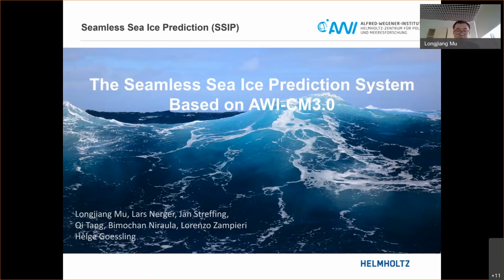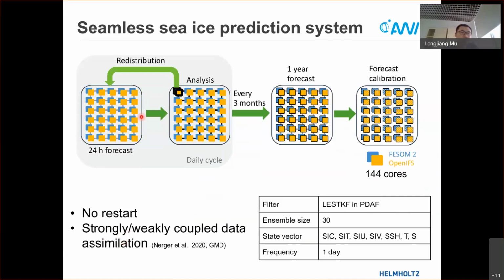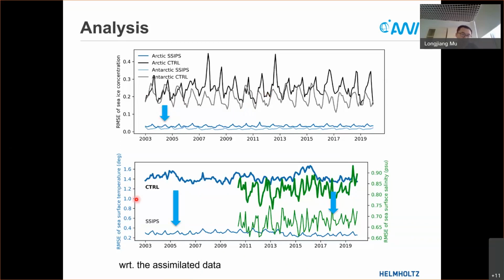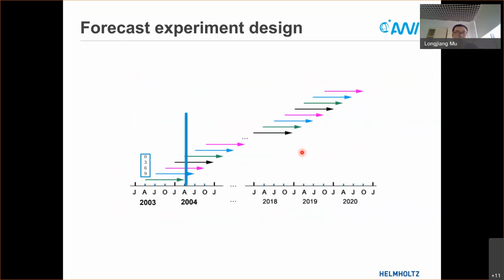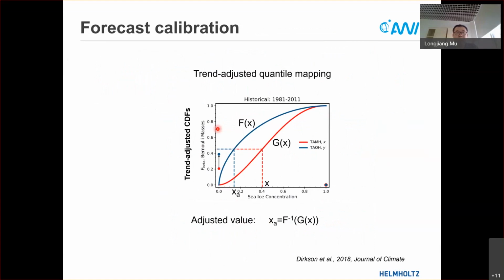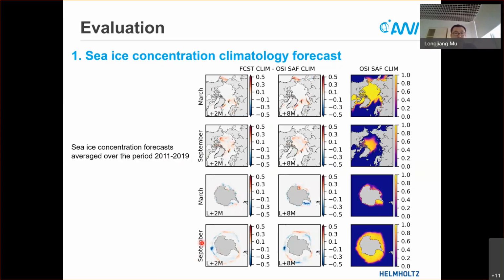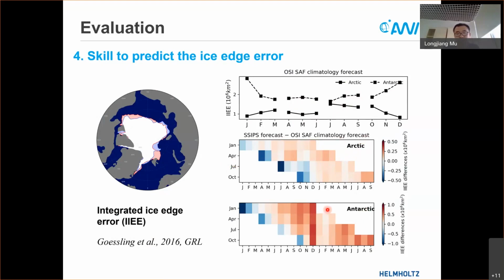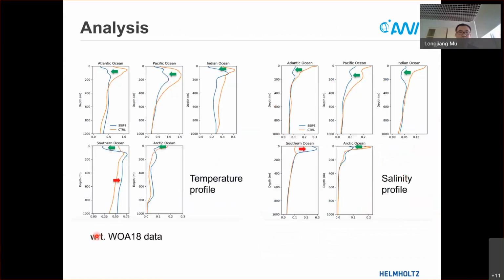ISDA Online June 2021 Mu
The Seamless Sea Ice Prediction System Based on AWI-CM

Longjiang Mu1,2, Lars Nerger2, Qi Tang2,3, Helge Goessling2

1Pilot National Laboratory for Marine Science and Technology, China
2Alfred Wegener Institute for Polar and Marine Research, Germany
3Institute of Geographic Sciences and Natural Resources Research, China

AWI-CM is a fully-coupled climate model developed at Alfred Wegener Institute. It has an ocean/ice component with unstructured-mesh discretization and smoothly varying spatial resolution, which aims for seamless sea ice prediction across a wide range of space and time scales. The atmospheric component is ECHAM for version 1.0 and 2.0 and OpenIFS for version 3.0. We first implement multivariate data assimilation in the sea ice and ocean component in AWI-CM v1.0 using a Local Error Subspace Transform Kalman Filter coded in the Parallel Data Assimilation Framework. Perfect-model experiments configured to assimilate synthetic observations validate the robustness of the assimilation system. Real observations from sea ice concentration, thickness, drift, and sea surface temperature are further assimilated in the system. The analysis results are evaluated against independent in-situ observations and reanalysis data. Further experiments that assimilate different combinations of variables are conducted to understand their individual impacts on the analysis step. Particularly we find that assimilating sea ice drift improves the sea ice thickness estimate in the Antarctic, and assimilating sea surface temperature is able to avert a circulation bias of the free-running model in the Arctic Ocean at mid-depth.

We further implement the same system with more observations like sea level anomaly, sea surface salinity, and T/S profiles into the recently developed AWI-CM 3.0, which has 2.5 times ensemble members than its ancestor, however, with the same computation resources benefiting from the speed-up from the finite volume discretization in the new ocean component and the semi-Lagrangian advection scheme used in the OpenIFS. To also constrain the atmospheric component, the strongly coupled data assimilation and nudging in the atmospheric model is under research.